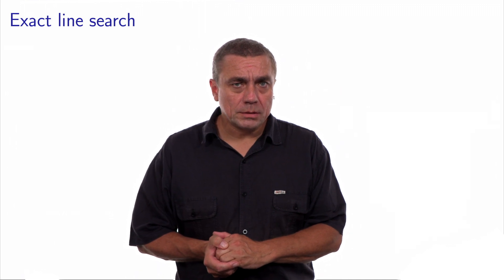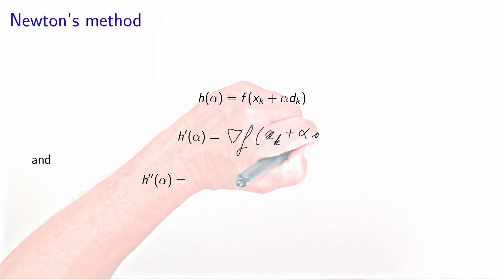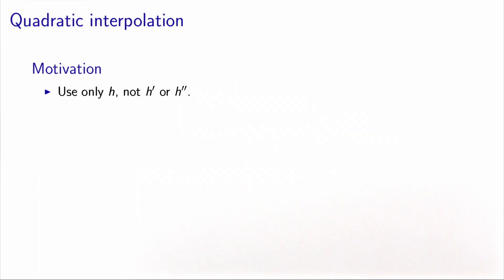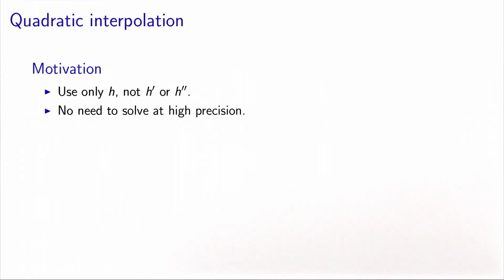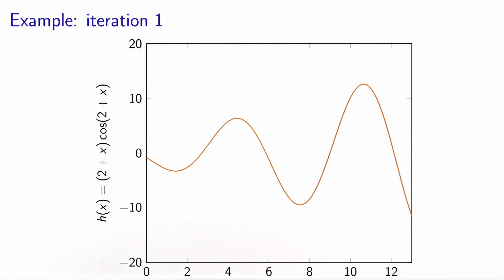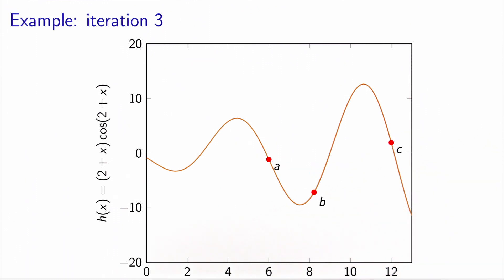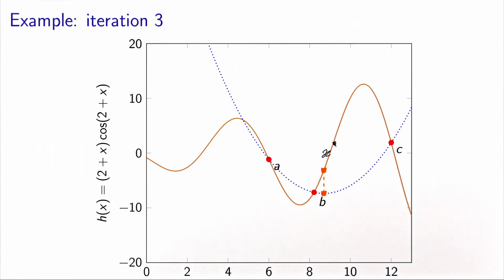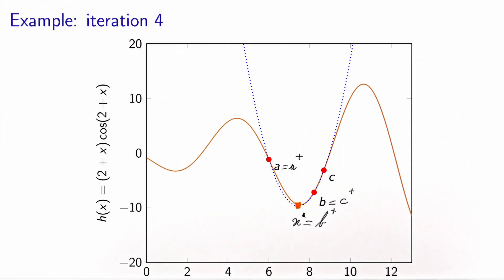Descent method and line search: quadratic interpolation